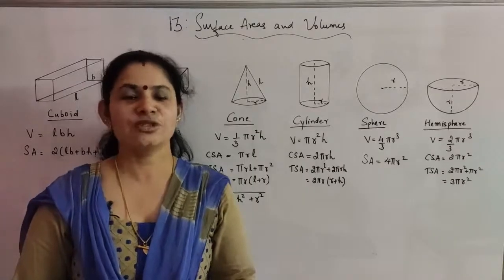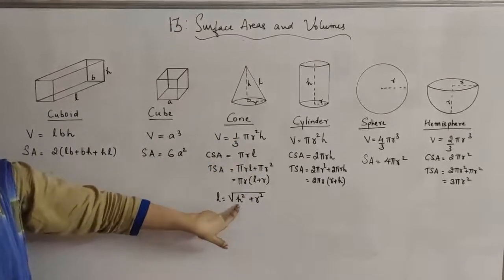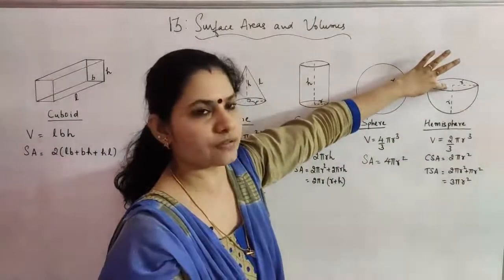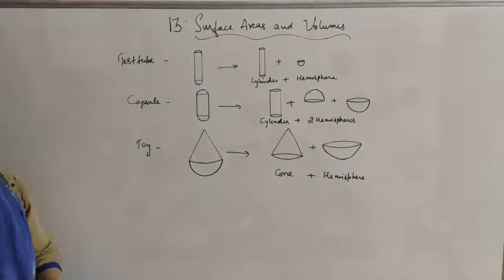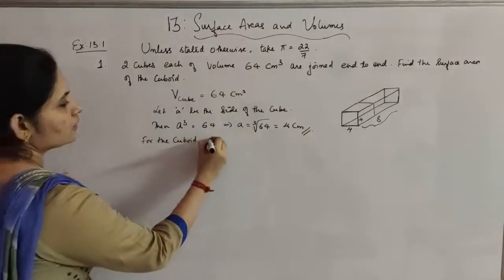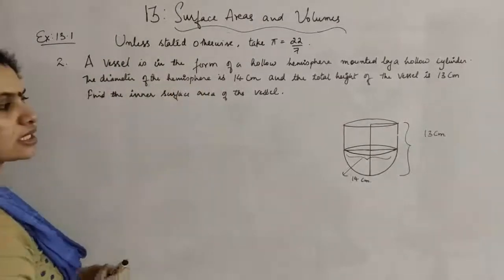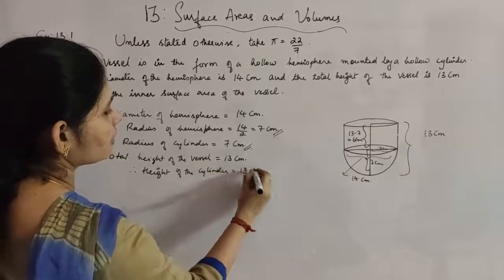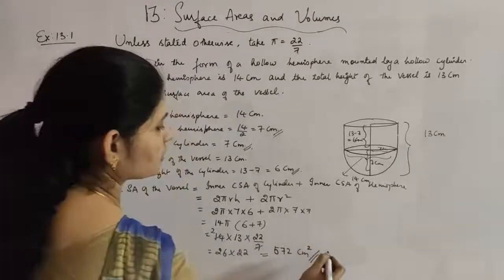Class X,Math,Chapter 13,Surface Areas and Volumes,Introduction,Exercise 13.1,Que 1 and 2 ,Part -1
Introduction Exercise 13.1   Que 1 and 2 Solved ,Part -1,Class X, Math, Chapter 13, Surface Areas and Volumes